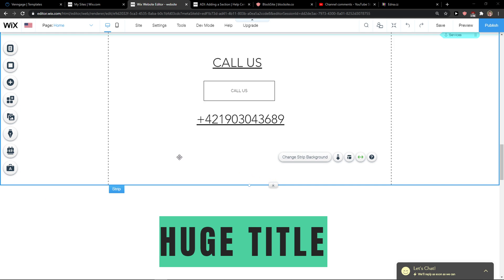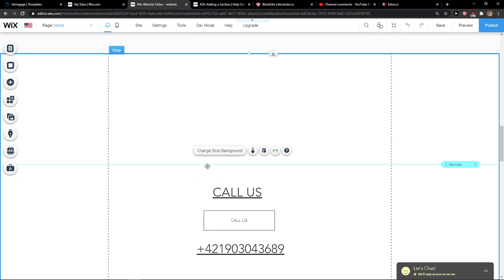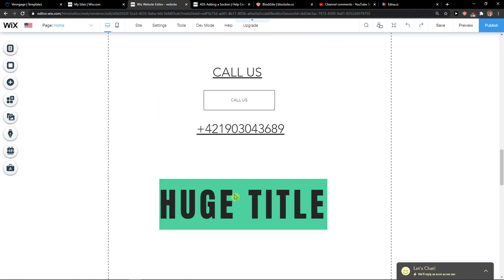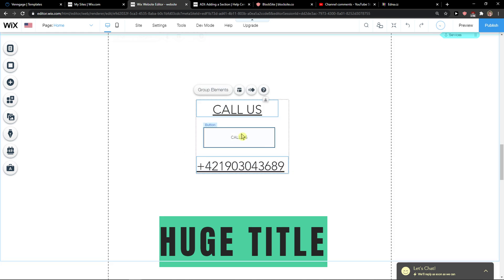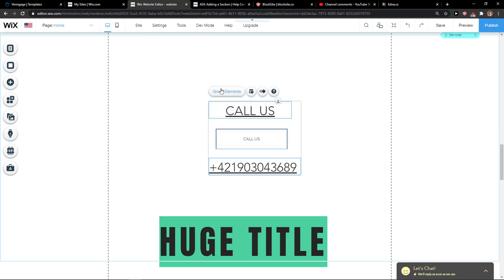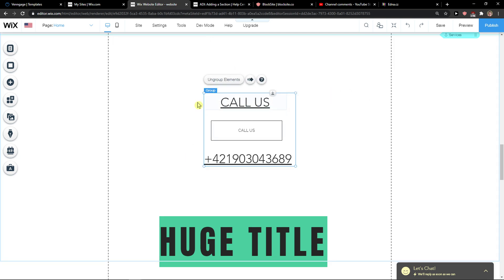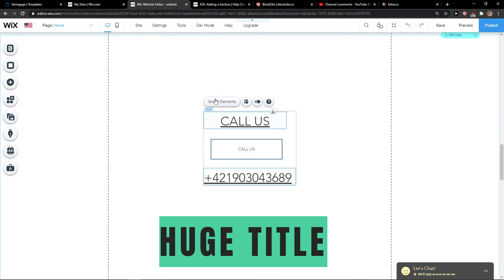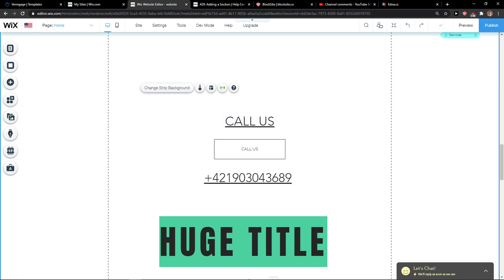How To Group Elements In Wix